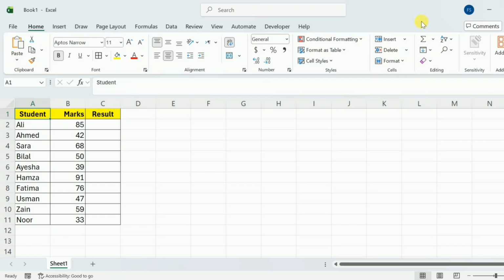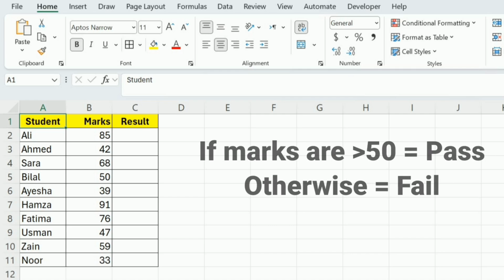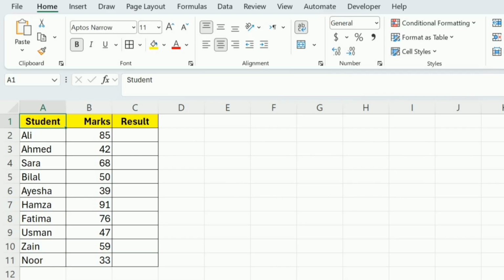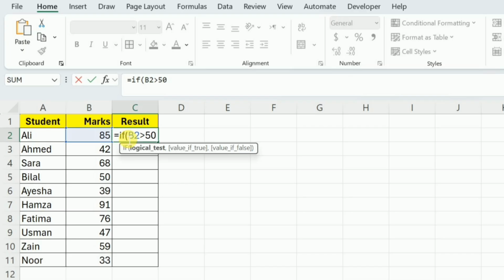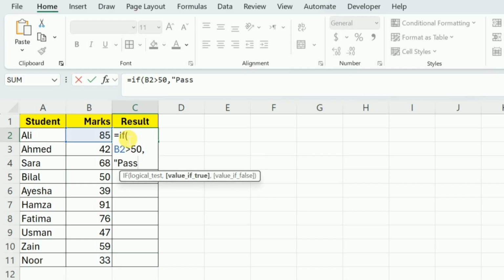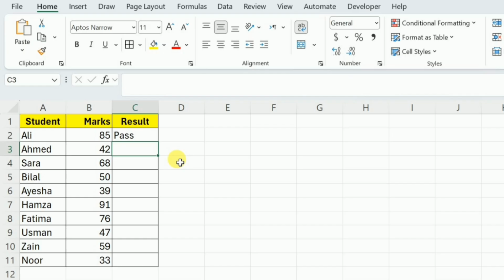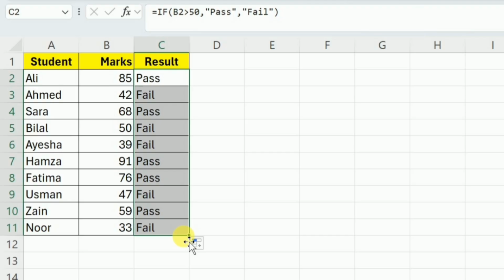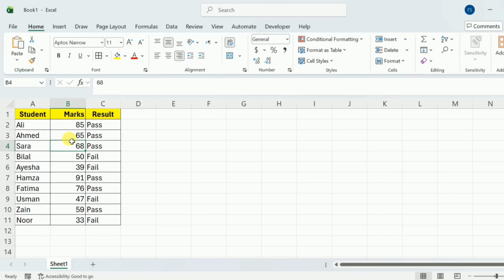IF Function in Excel for Beginners | Pass or Fail Formula Explained Step by Step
Learn the IF Function in Excel in the easiest way possible! In this beginner-friendly Excel tutorial, you'll discover how to use the IF function with a simple Pass or Fail example.

Whether you're a student, teacher, office worker, or beginner learning Microsoft Excel, this step-by-step tutorial will help you understand how logical functions work and how to apply them in real-life situations.

📌 In this video, you'll learn:

✅ What the IF Function is in Excel
✅ IF Function syntax explained
✅ Pass or Fail formula using marks
✅ How to write the IF formula correctly
✅ Understanding Logical Test, Value if True, and Value if False
✅ Automatically calculate results in Excel

This is one of the most important Excel functions and serves as the foundation for advanced functions like Nested IF, IFS, AND, and OR.